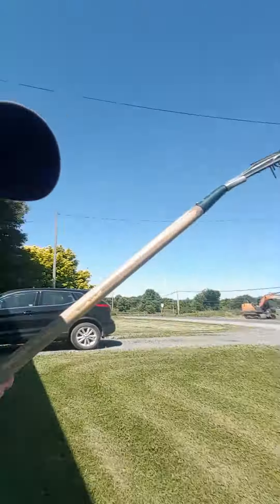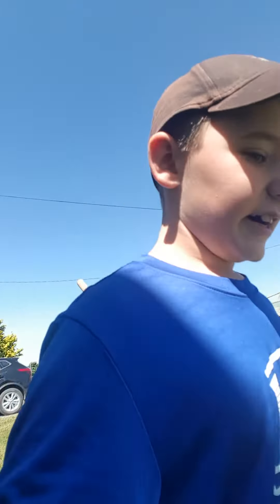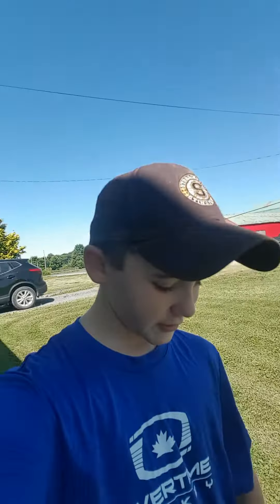we are here